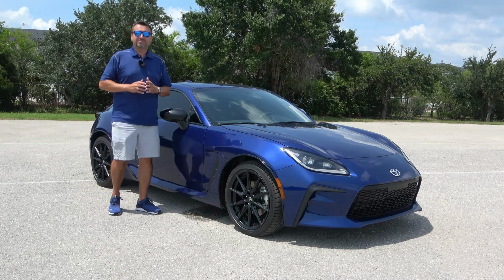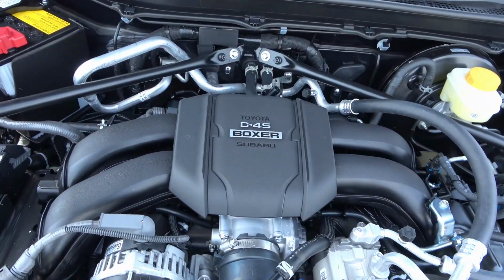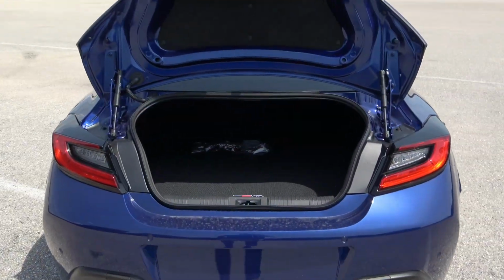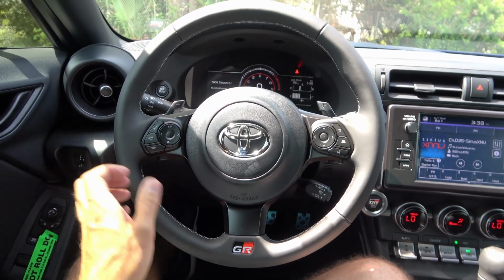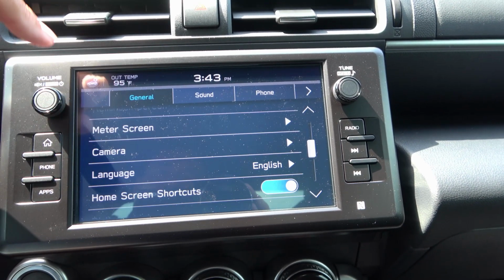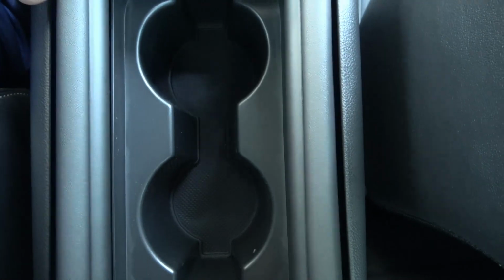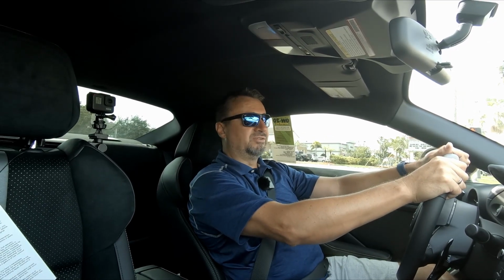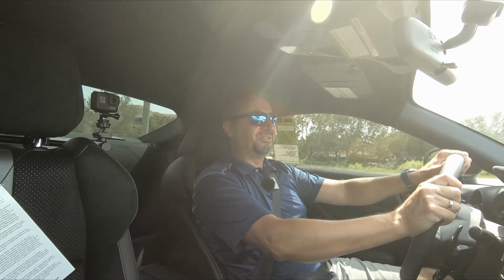2022 Toyota GR86 is the comeback of the cool and affordable sports car. Review, walk around, drive.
2022 Toyota GR86 is the comeback of the cool and affordable sports car. Review, walk around, drive.
In this video I am taking my first look, walk around and test drive of this brand new 2022 Toyota GR86. Big thanks to Gettel Toyota of Charlotte County for allowing me some time with this vehicle. You can check out their new and pre-owned inventory or give them a call at
The model tested was the premium trim and had the following options installed:
ToyotaGuard Platinum                                                                       $699
2 Oil and Filter Changes
Four Tire Rotations
Roadside and rental Car Assistance
Carpet Floor Mats and Carpet Trunk Mat                                      $399
Phone Cable Charger Package                                                       $72

Total MSRP including destination and handling                         $34,400.00